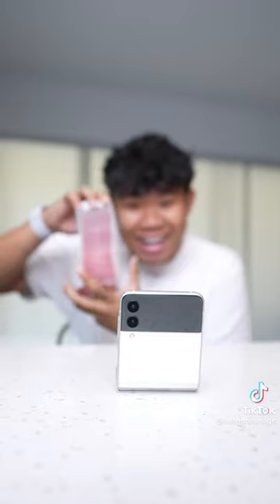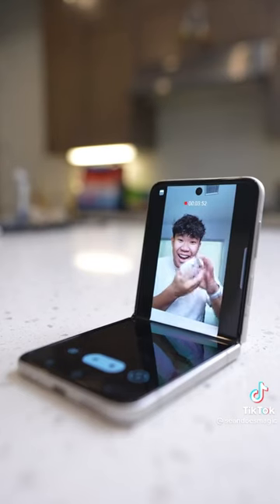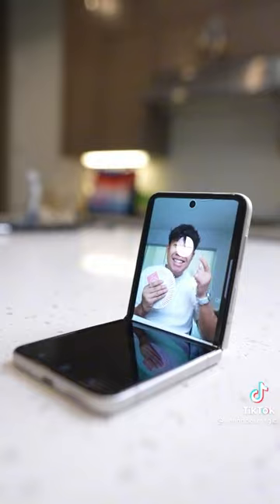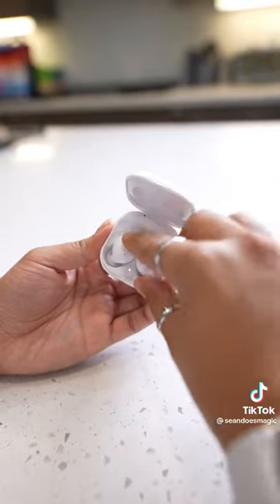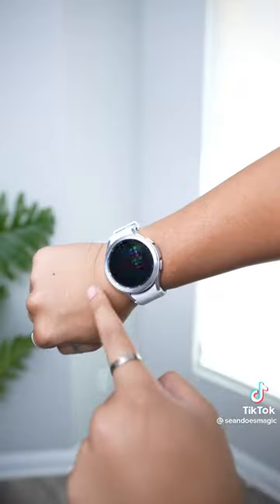SAMSUNG MAKE @SeanDoesMagic MORE EASIER.